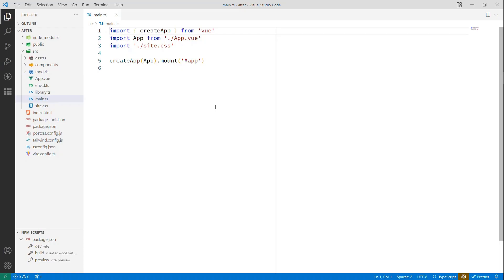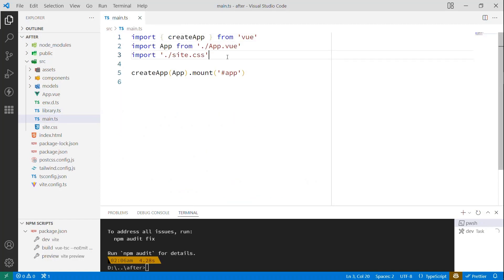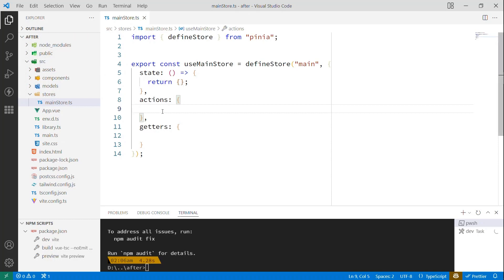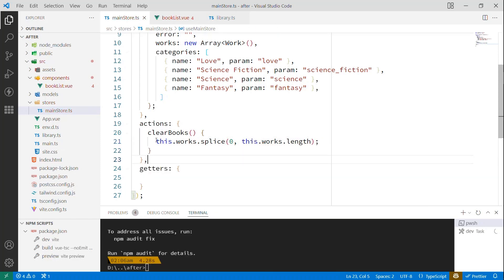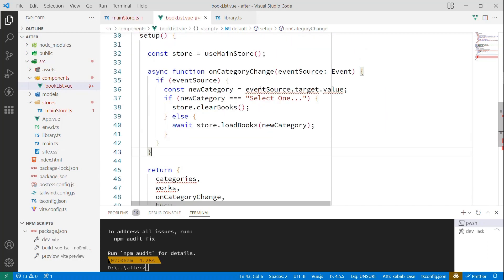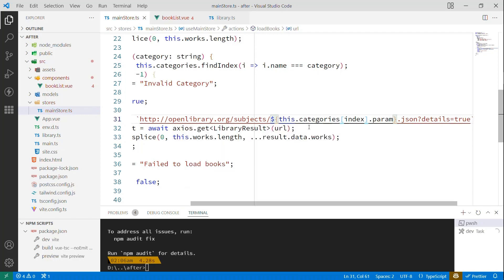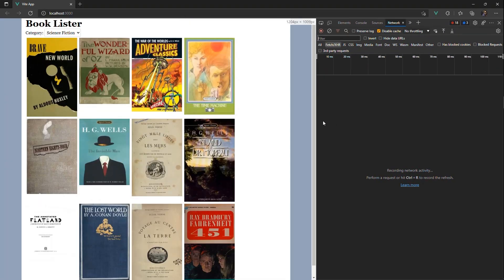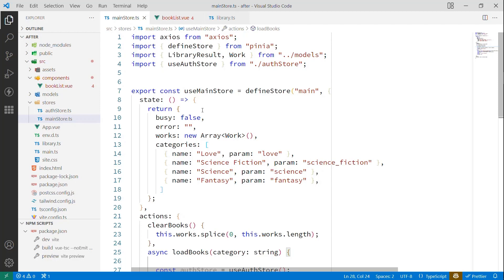Coding Shorts: Pinia for Vue 3: A Better Vuex?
I've been thinking a lot about what we really need for state management in Vue. I've been waiting for Vuex 5 to change everything, but it looks like Pinia is the new solution. Let's take a look.